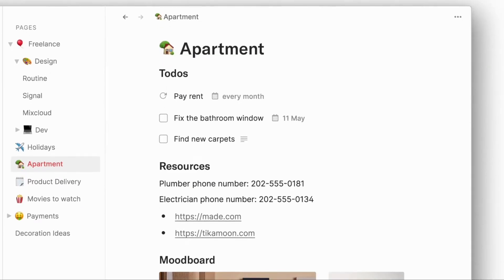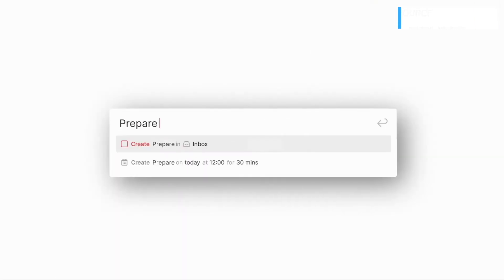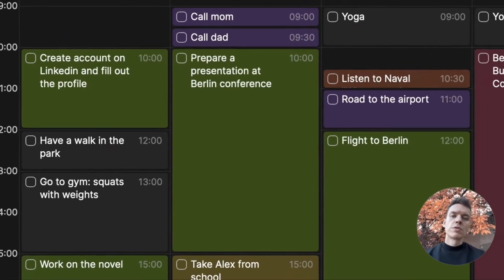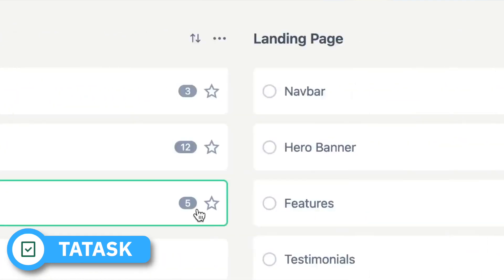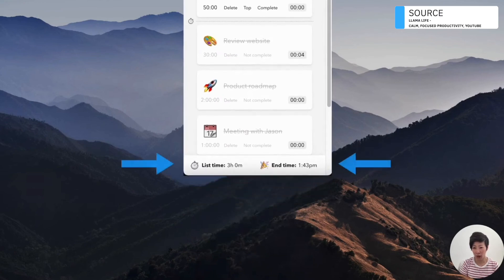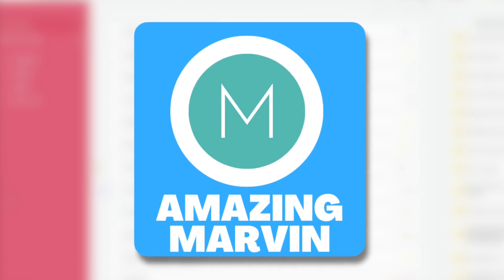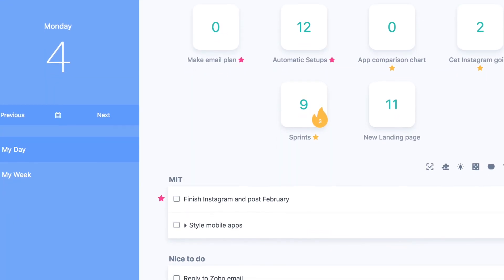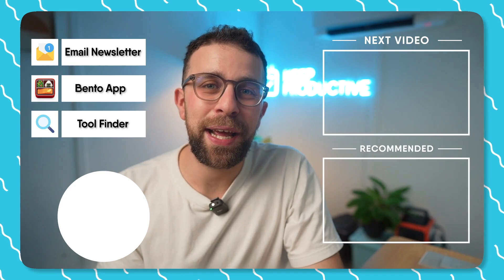5 MORE To-Do List Apps for 2023 for Getting Things Done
Stop doing busywork! Try Bento Focus Find the best productivity tools with our Discover the best new to-do list apps for 2023, like Llama Life and Timestripe! Make sure you stay organized and on top of your tasks with these cutting-edge apps.

00:39 - Routine
01:27 - Timestripe
02:02 - TaTask
03:20 - Llama Life
04:30 - Amazin Marvin